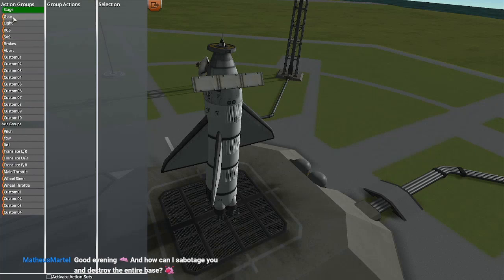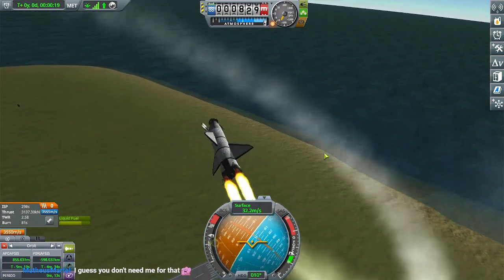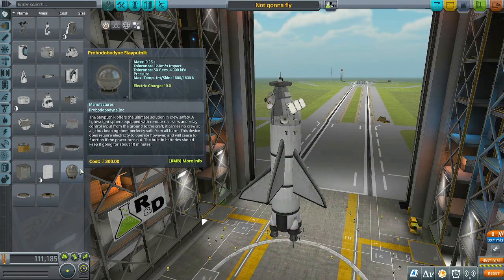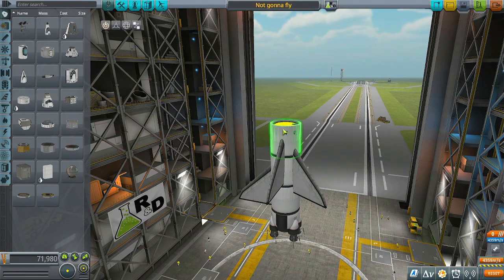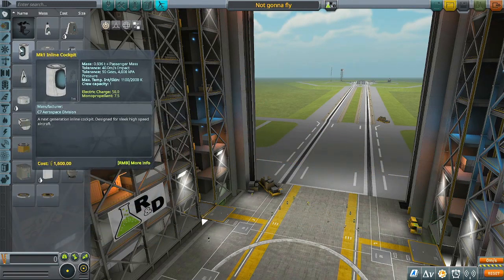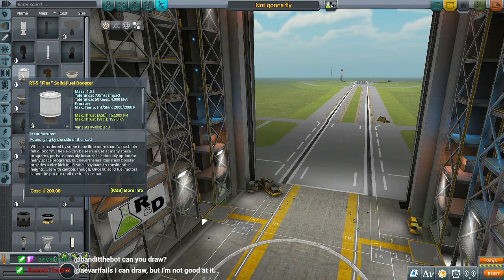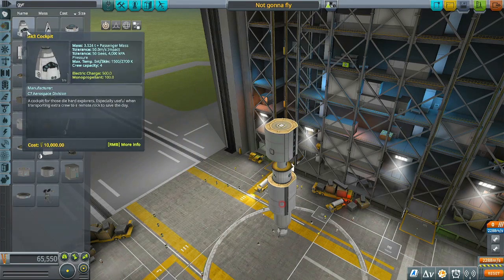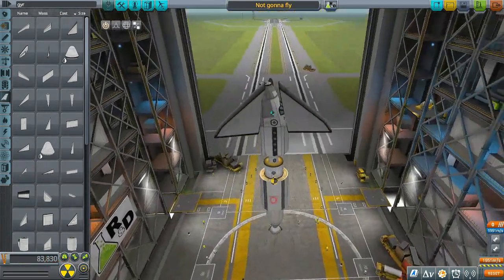LUNATIC SPACE PROGRAM | Kerbal Space Program | Part 2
In this stream, I check out Kerbal Space Program. It does not take me long to realize just about anything will make it to space if you add enough rockets!

Discord (Be sure to select the CPSS reaction role in the join-hubs-here channel for updates and stream info)